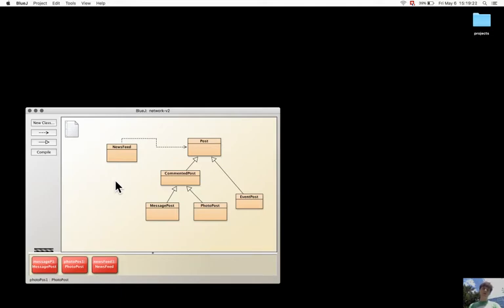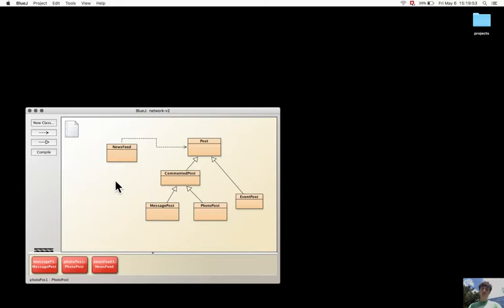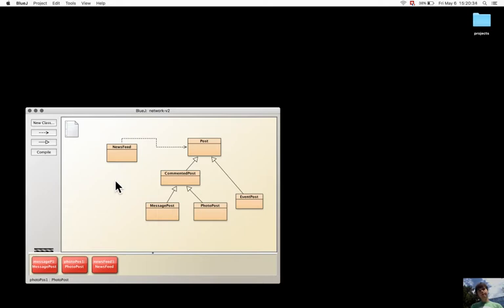Section 9.6. Method polymorphism